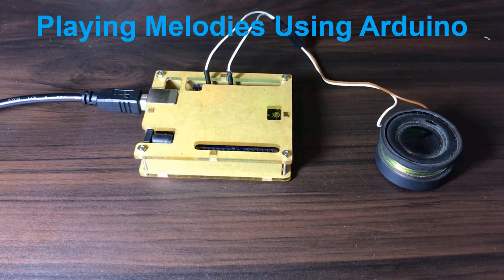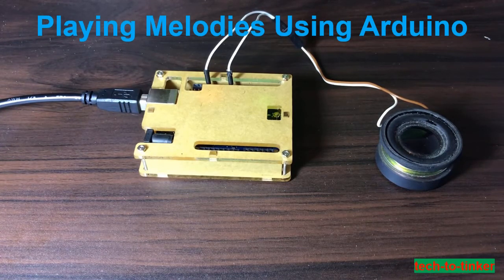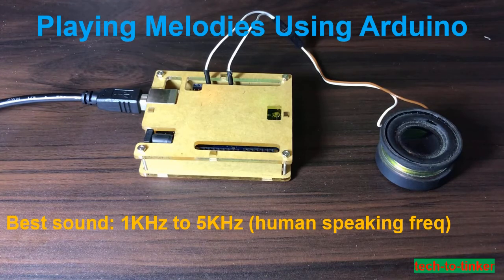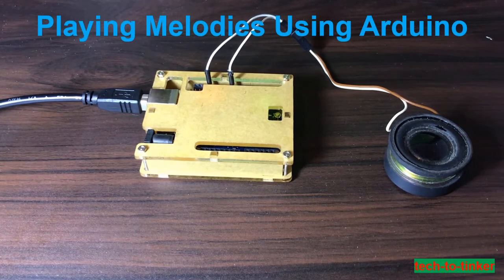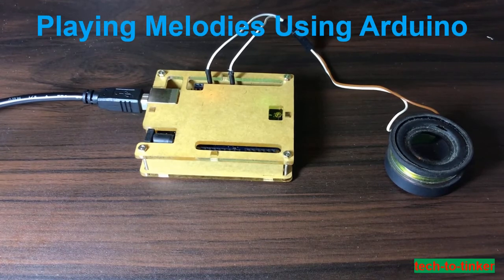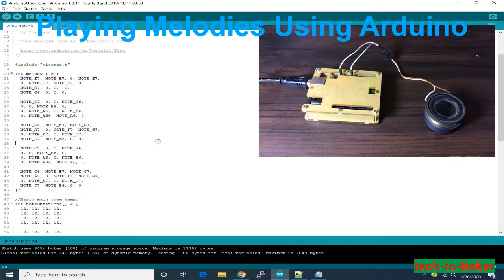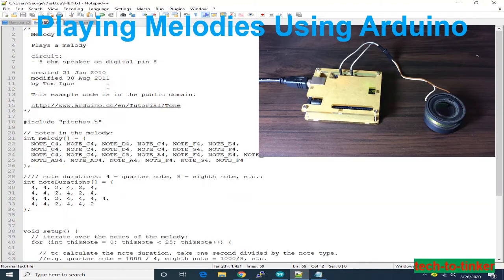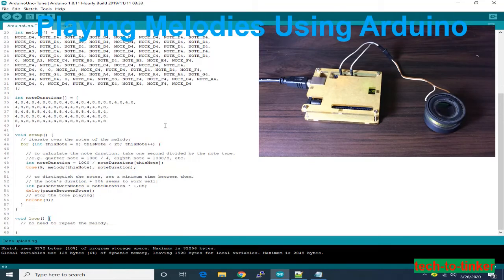TUTORIAL: How to Play Melodies with Arduino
TechToTinker Today we are going to tinker something easy and simple but interesting. We will be exploring something musical by taking advantage of microcontrollers capability to produce voltage signals. Our goal is to produce a melody using and Arduino Uno and a speaker.

The theory behind this is by generating a square wave signal and controlling its duration, we are essentially varying the voltage supplied to the speaker. With this we are going to use the Arduino Tone function.

Happy tinkering! Thank you.